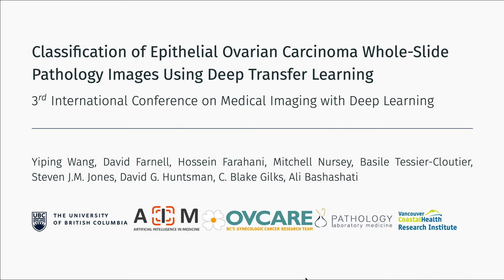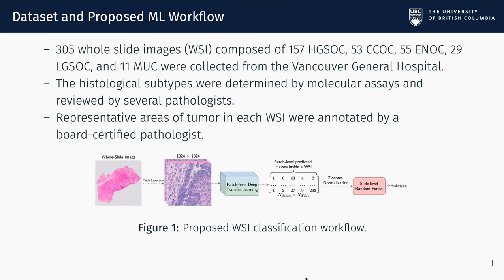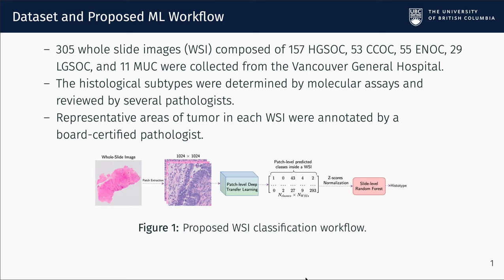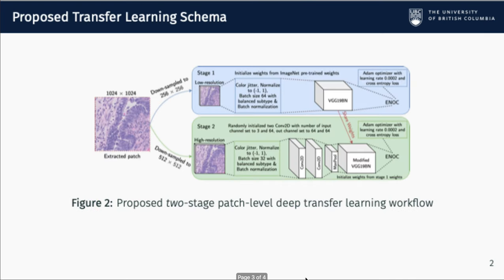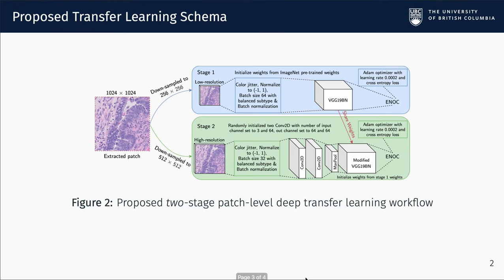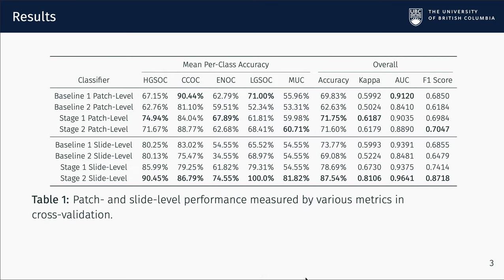MIDL 2020, S104, Wang et al. Teaser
S104 - Classification of Epithelial Ovarian Carcinoma Whole-Slide Pathology Images Using Deep Transfer Learning

Yiping Wang, David Farnell, Hossein Farahani, Mitchell Nursey, Basile Tessier-Cloutier, Steven J.M. Jones, David G. Huntsman, C. Blake Gilks, Ali Bashashati